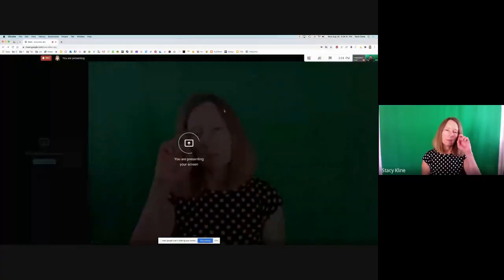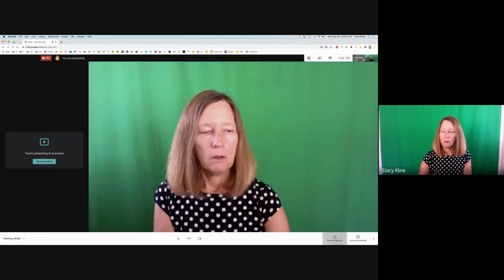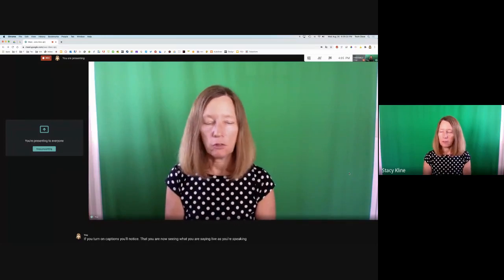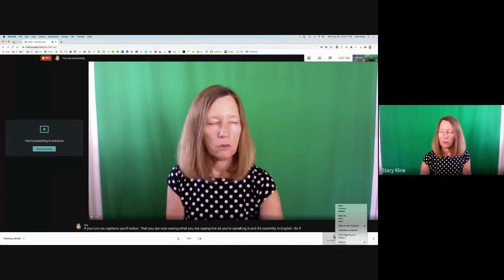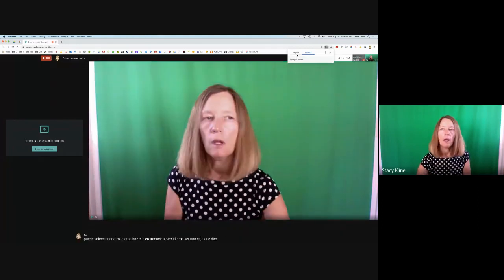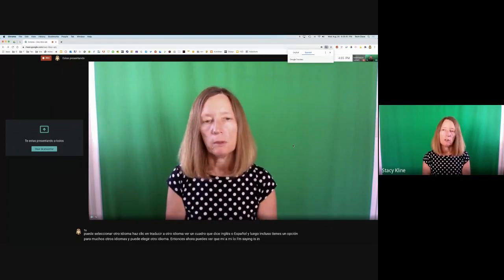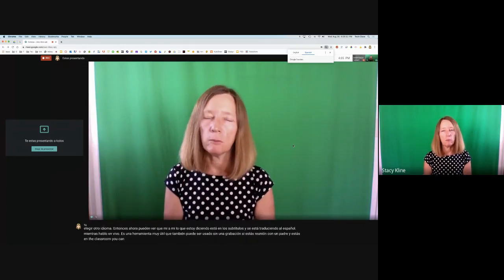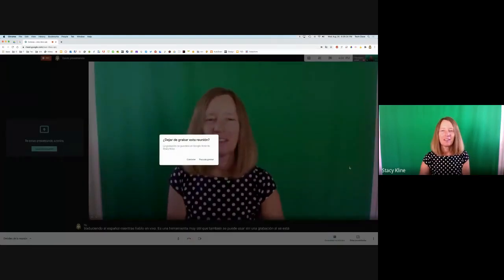Translate Google Meet Live Closed Captions into Multiple Languages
In this video, I demonstrate how to use Google Meet to display Live Closed Captioning and how to translate the Closed Captions to another language.

This is a great tool to help educators reach their families!